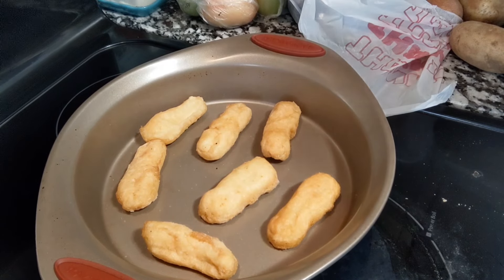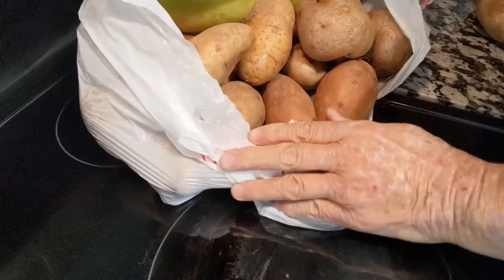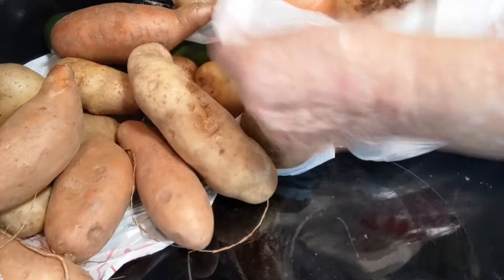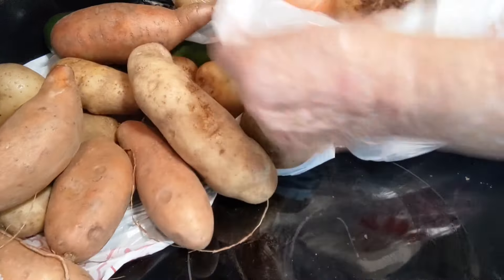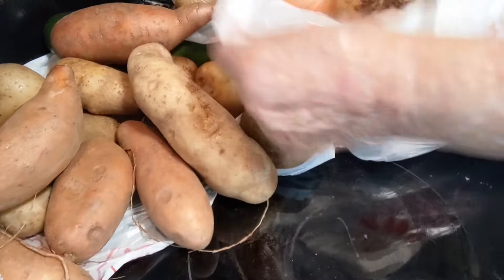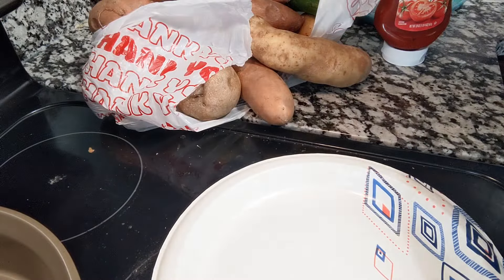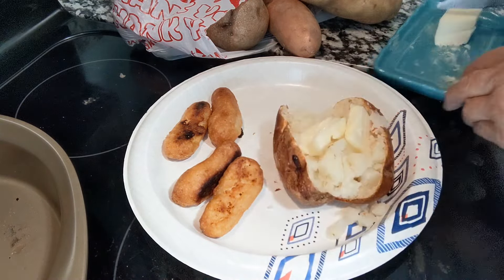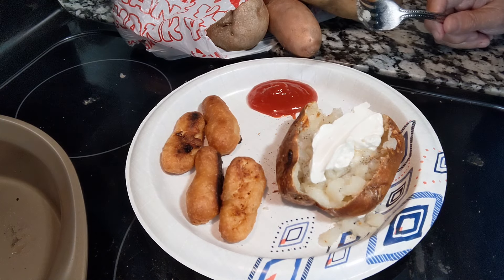This Is Why I Haven't Been On YT Much